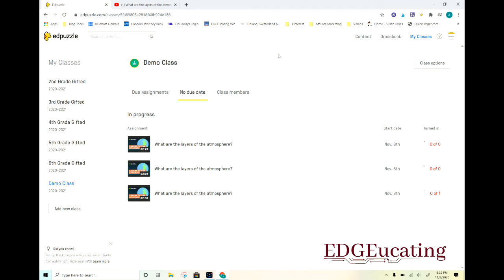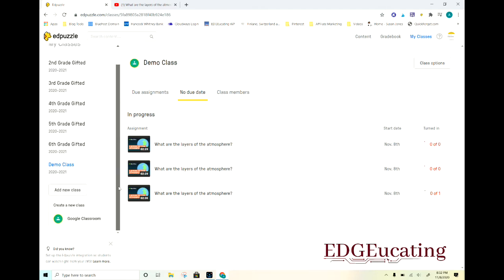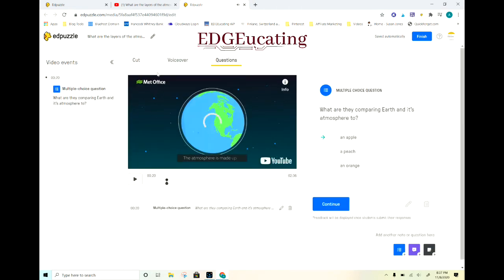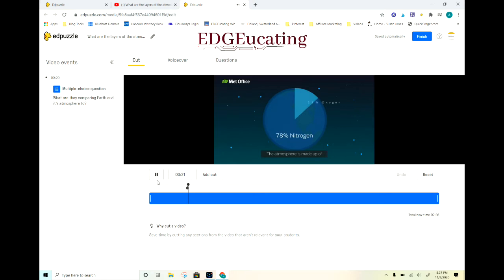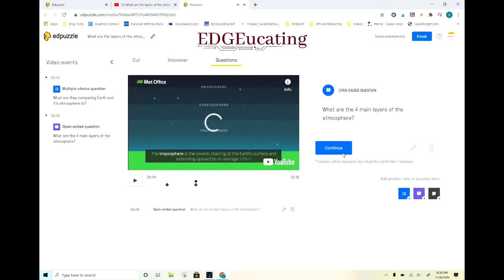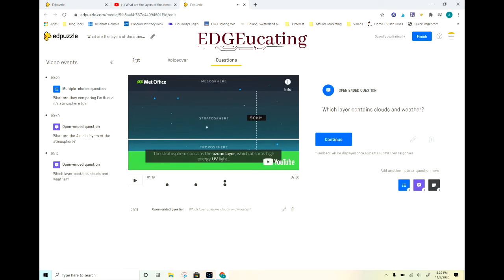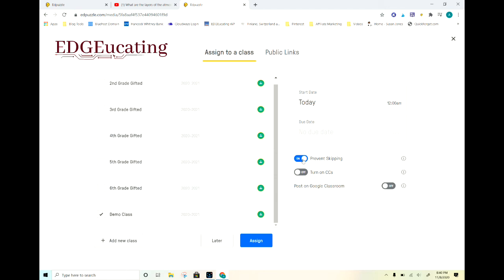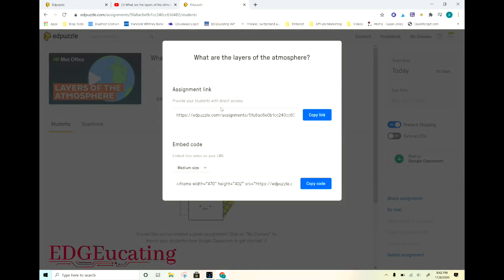Edpuzzle Tutorial for Teachers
EdPuzzle is a great tool for turning any video into a fully engaging lesson that incorporates assessments. It can be used to add questions to a video you find on the internet, or to a video you created. Many teachers use EdPuzzle to flip their direct instruction.  Learn how to teach remotely or directly with EdPuzzle, a video customization platform that will help transform video lessons into interactive experiences for students.  In this video, veteran educator and educational influencer, Alicia Verweij, shows teachers how to sync EdPuzzle with Google Classroom, how to create video assignments with custom edits, and questions.

Stay on the cutting EDGE of education!
EDGEucating only sells products that we vet and believe in as part of our endorsed products list. We would love to vet it and post it for others to discover. We create a place where you can purchase with confidence!

ABOUT OUR CHANNEL:
Hi! We are experienced educators with over 35 combined years of dynamic experience in business, management, education, and school administration.  EDGEucating offers cutting EDGE solutions for businesses and educational organizations.  On our channel, we put our decades of experience to work for you. We candidly guide our audience into the future of education by sharing resources we use and trust. We also share innovative, proven solutions for real and relatable educational issues.  You will find videos to help you achieve your goals and stay on top of the ever changing education industry.

how to teach remotely with edpuzzle how to teach with edpuzzle how to use edpuzzle edpuzzle tutorial for teachers education technology how to use technology in the classroom